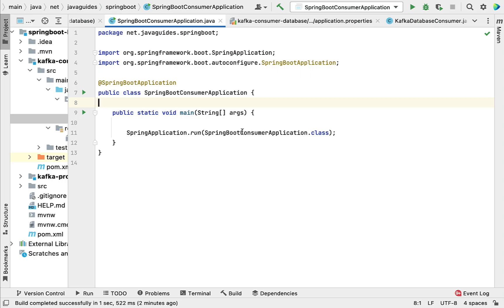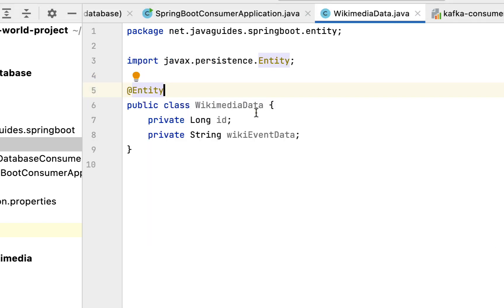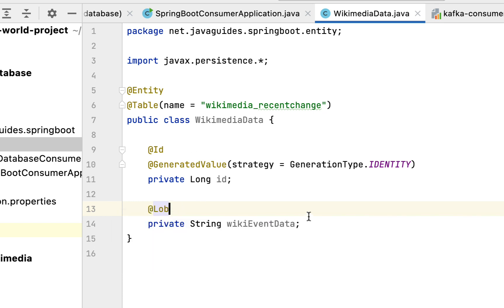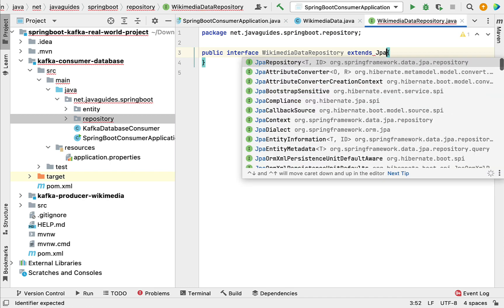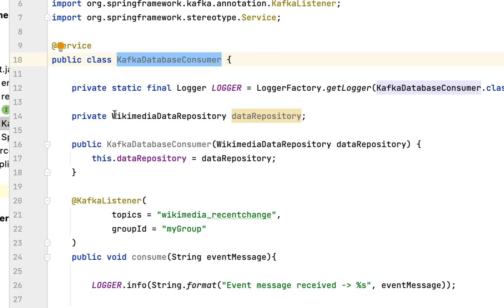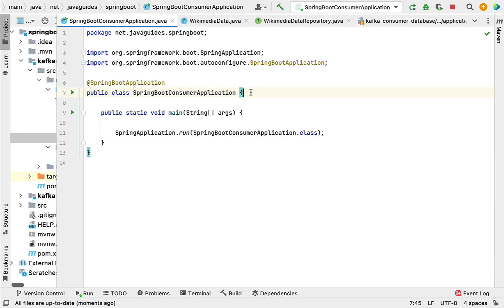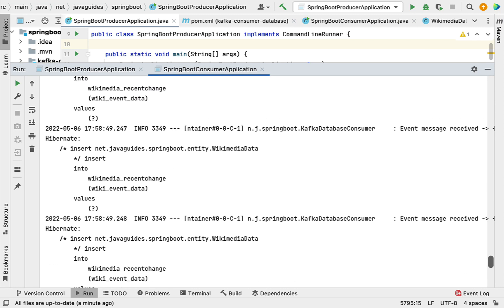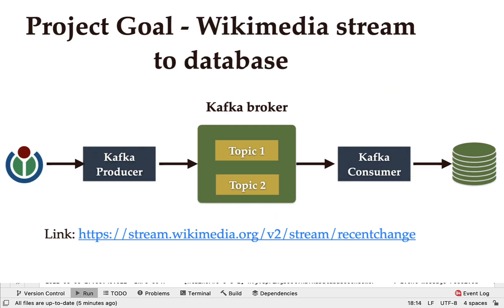Spring Boot + Apache Kafka Tutorial - #22 - Save Wikimedia Data into MySQL Database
In this lecture, we will write a code to save Wikimedia data into the MySQL database.